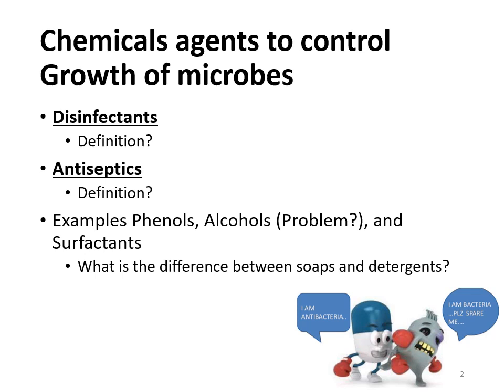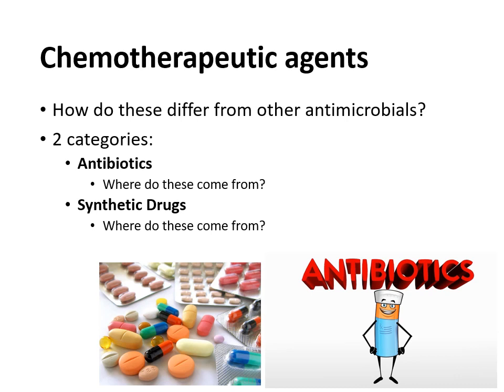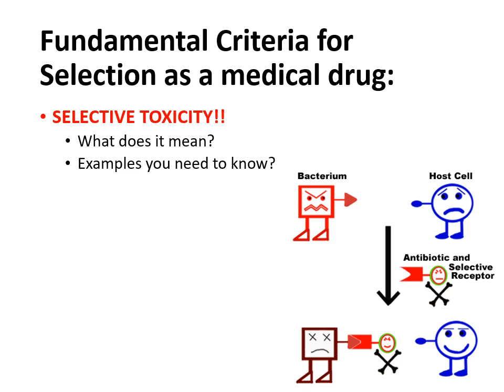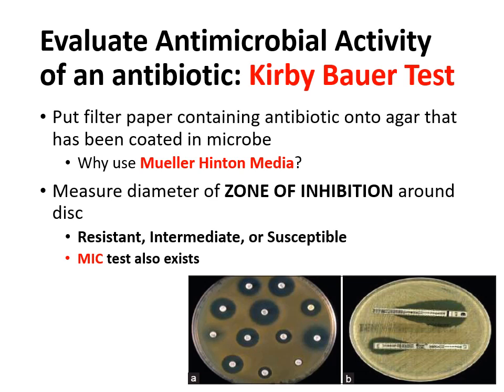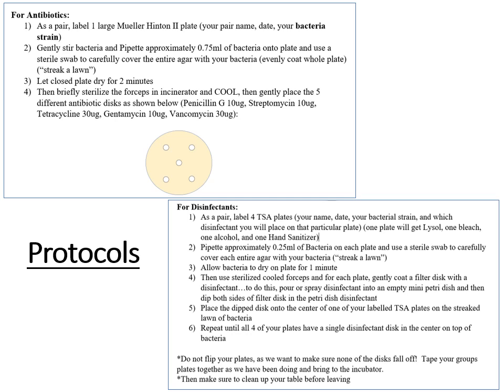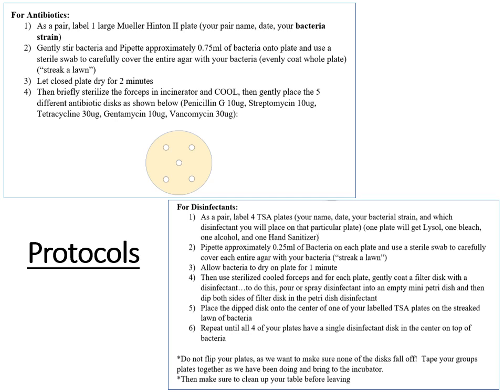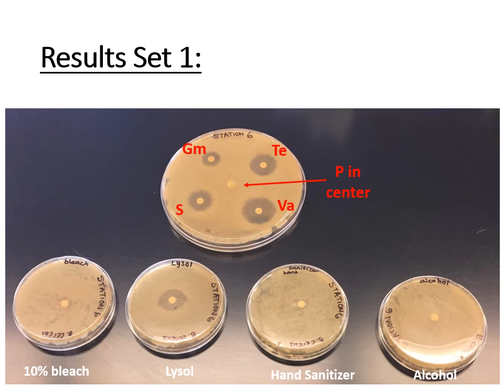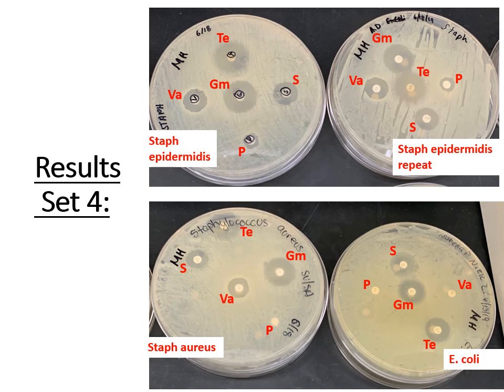Antimicrobials Lab Narrated Video